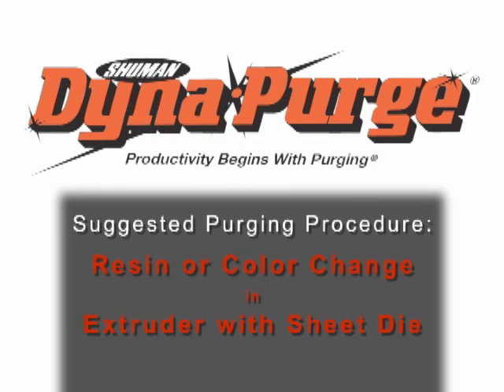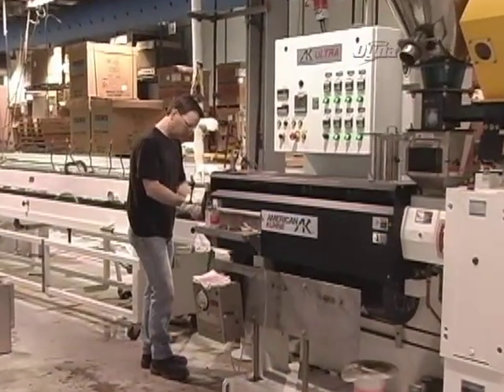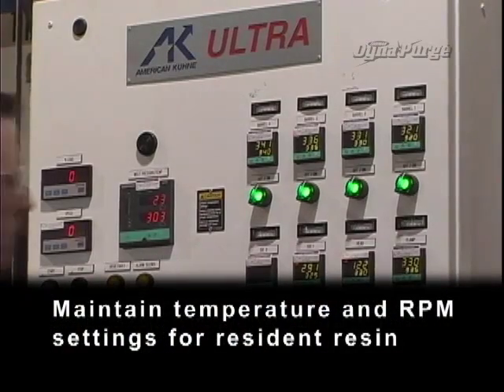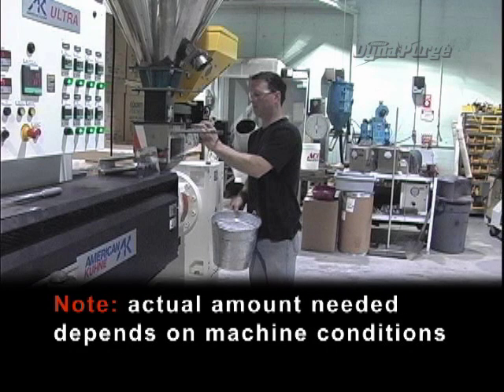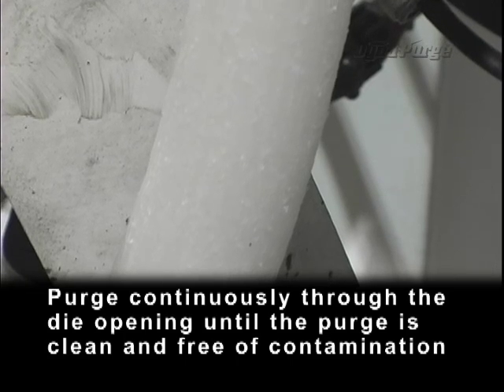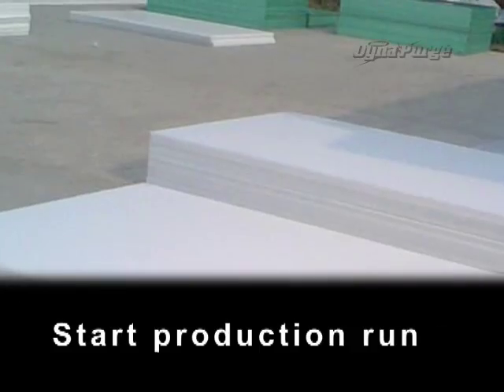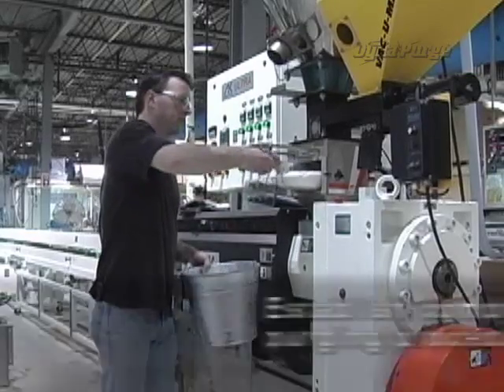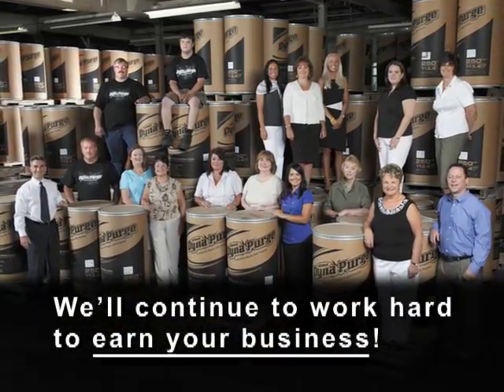Dyna-Purge: Resin or Color Change in Extruder with Sheet Die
Dyna-Purge instructional video on the proper purging procedure for resin or color change in extruder with sheet die